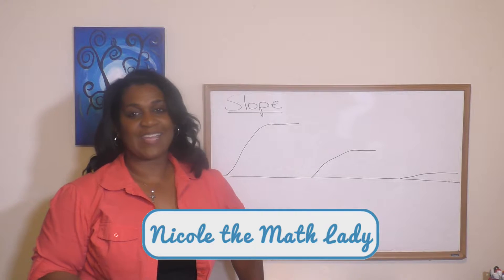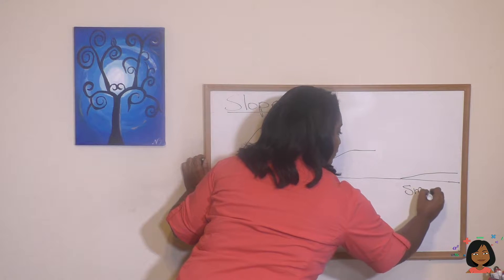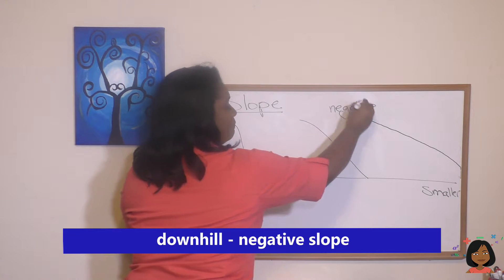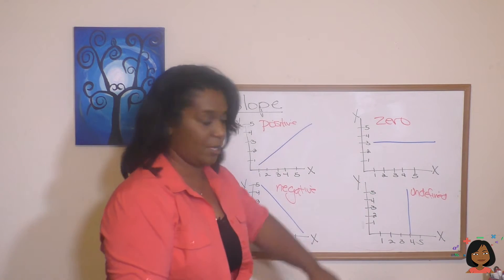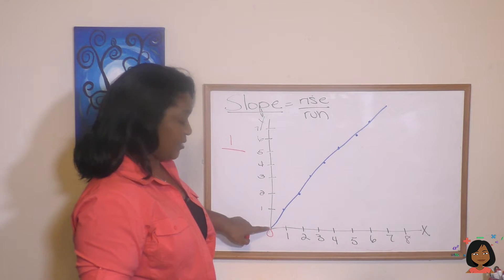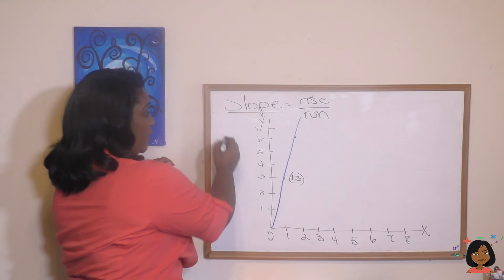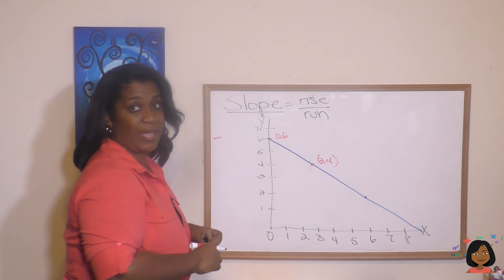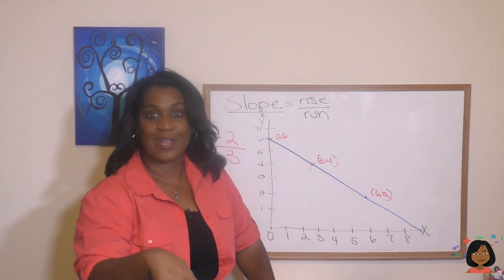107. Slope (Saxon Math 8/7)